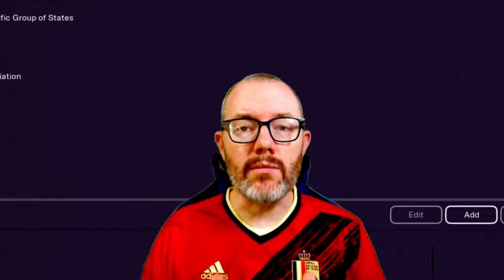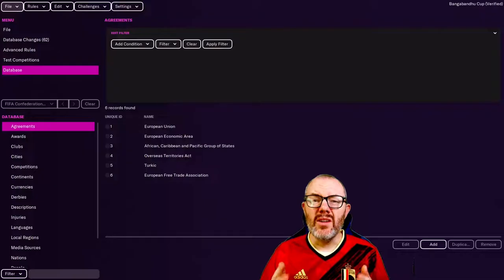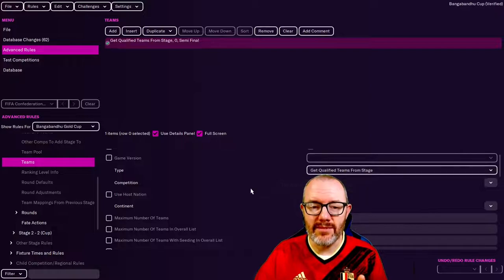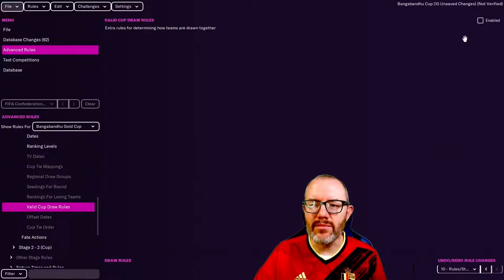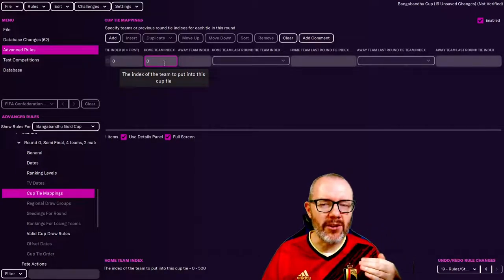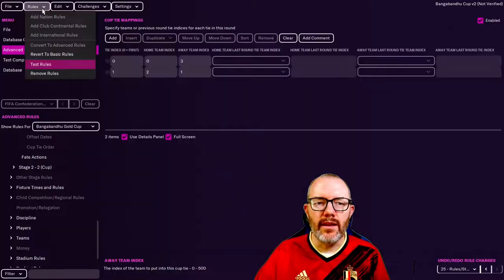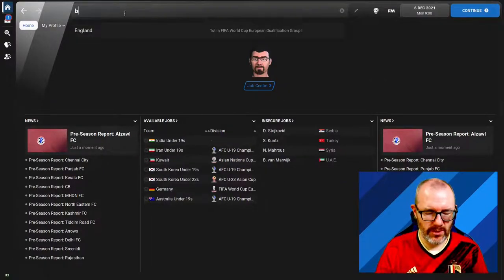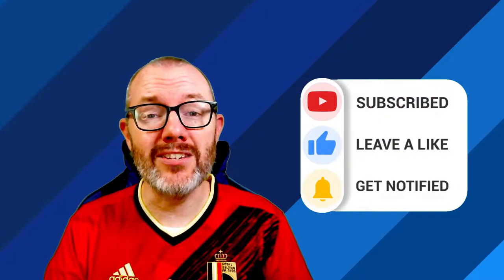FM Editor | How to Seed Knockout Rounds in Custom Competitions | Football Manager Guide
Time for another FM editor guide! In this video, we dive into the murky waters of the Football Manager Pre-game Editor and look at how to seed knockout rounds in a custom competition such as an international tournament.